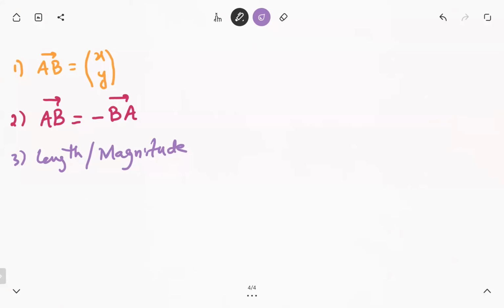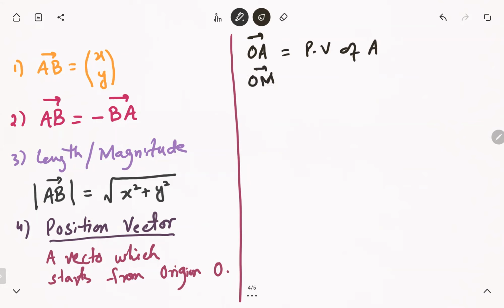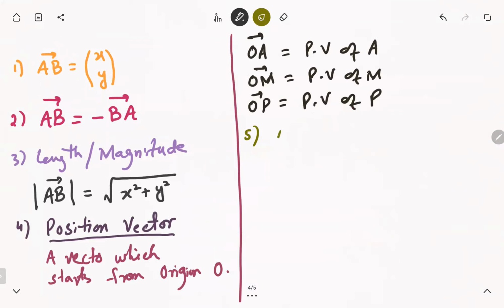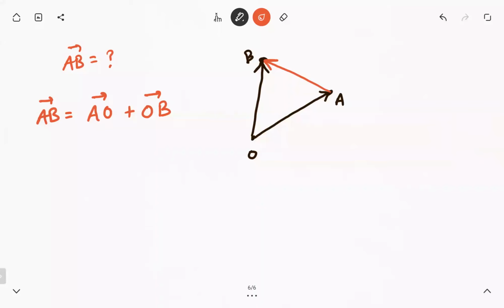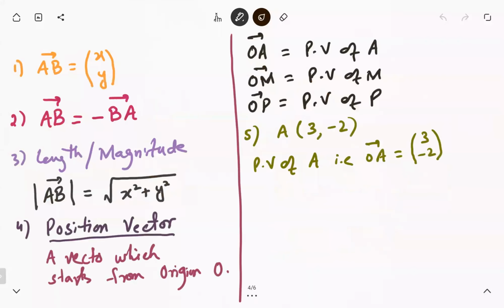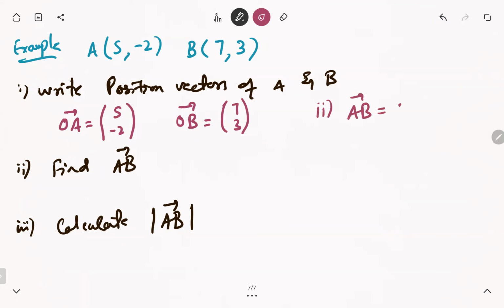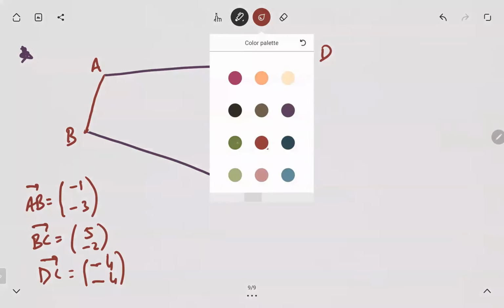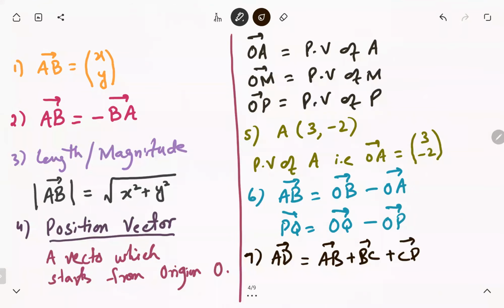Vectors 2 O level